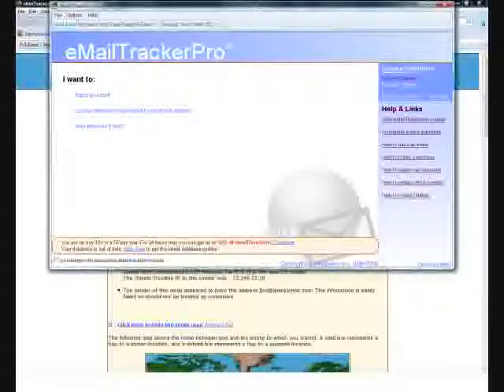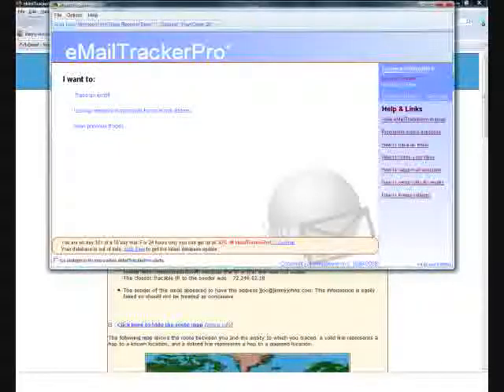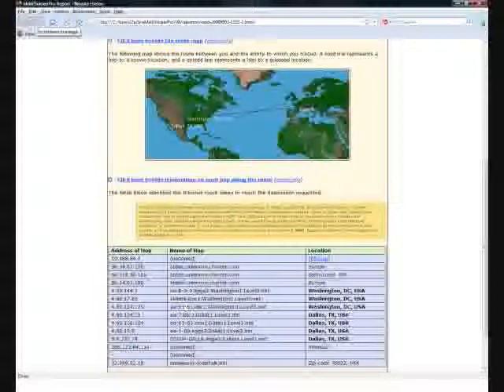CEH01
Full Video Details: